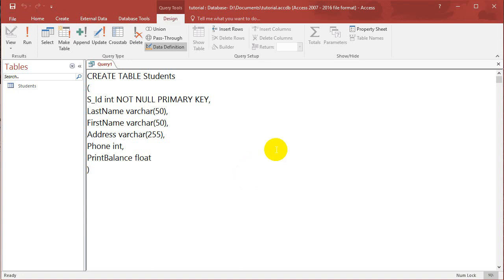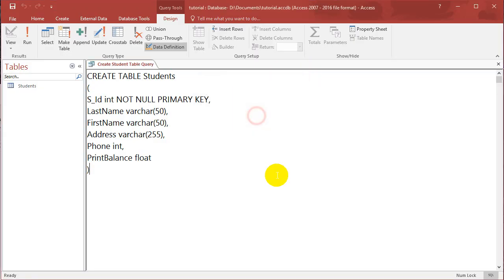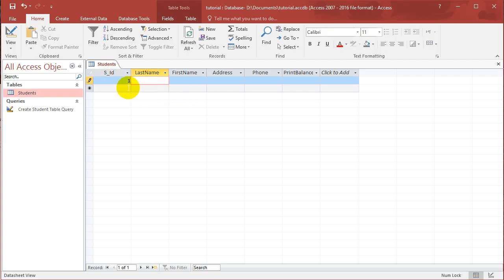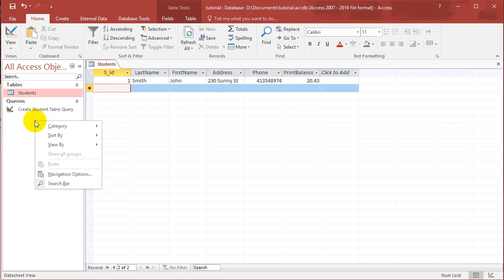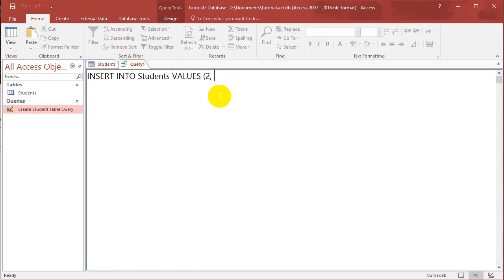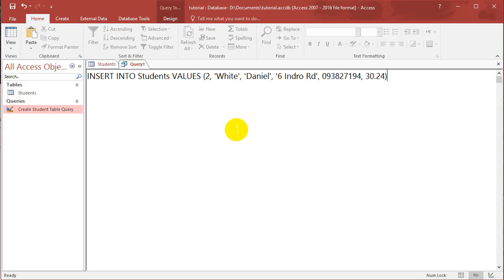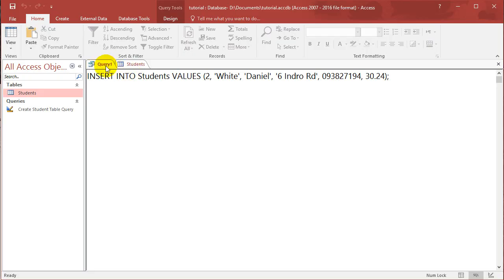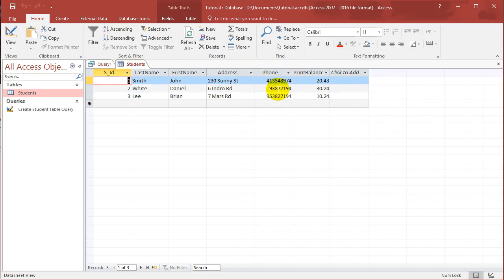SQL with Microsoft Access 2016 lesson 2 - Inserting records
In this video we cover the Insert Into SQL statement to insert some data into a table. We ran into some problems already - some phone numbers got stripped off a zero at the front, and it accepted some numbers with incorrect number of digits. All these will be fixed in the next tutorial.